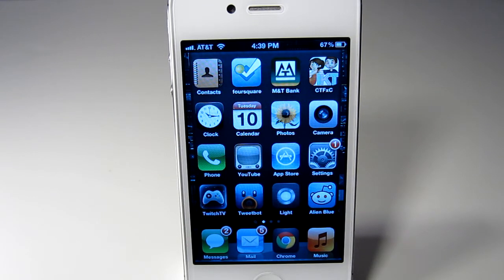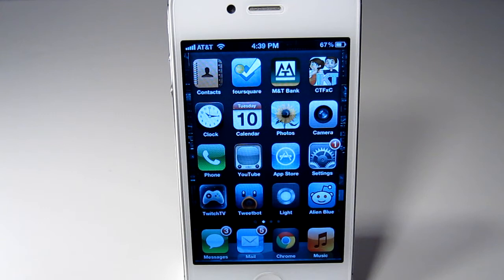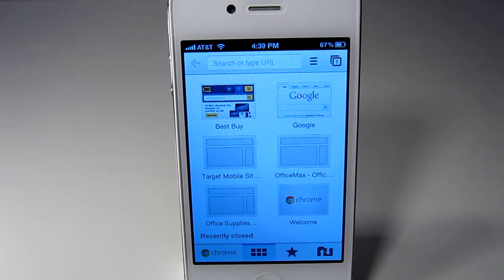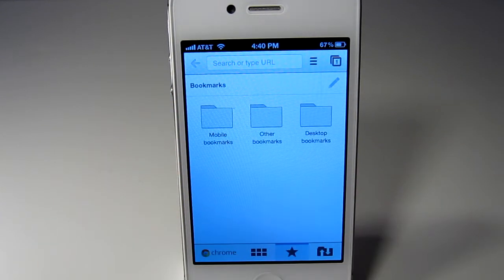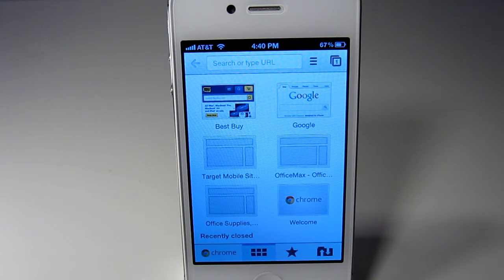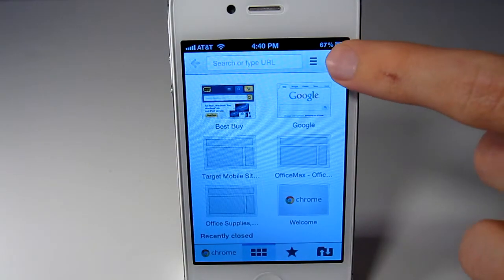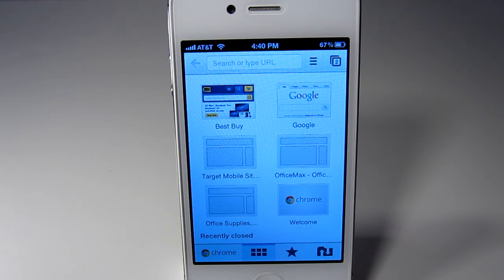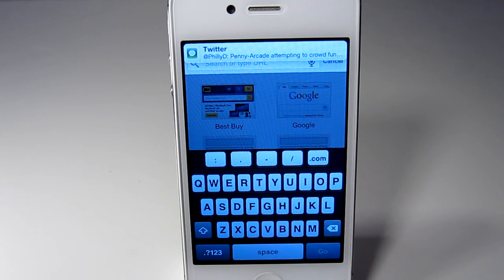Chrome for iPhone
We finally get Chrome for iOS, and boy is it great! Can't go over all the features but I'll give you a link so you can see them all.